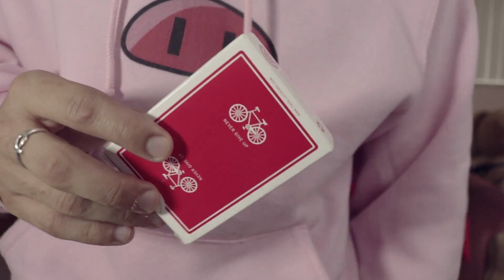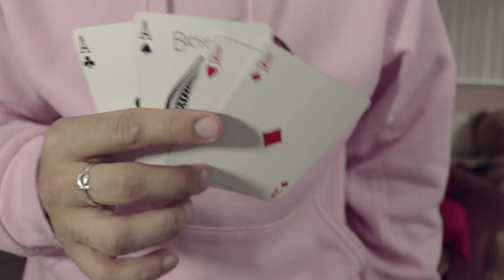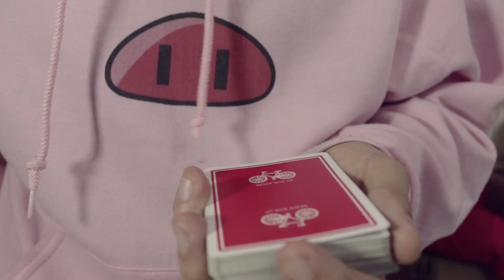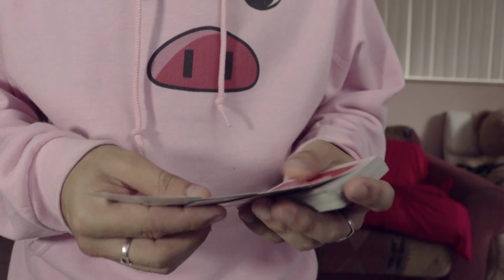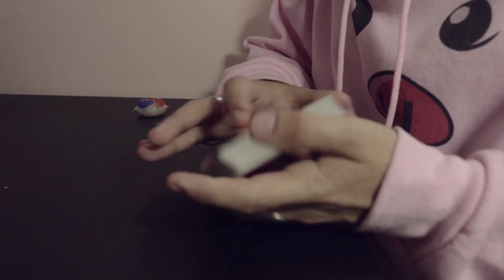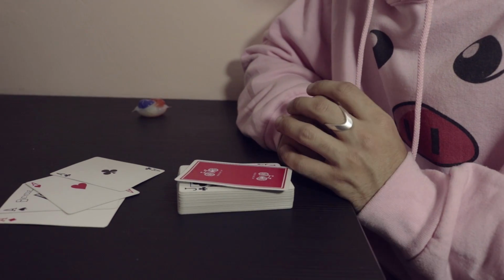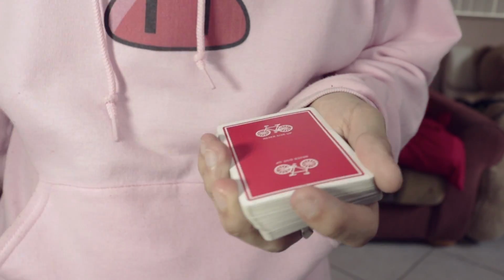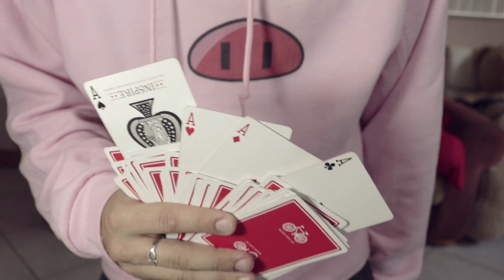EASIEST ACES - Card Trick Tutorial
This ace trick is so easy it pretty much does it self. All you have to do is give it permission.